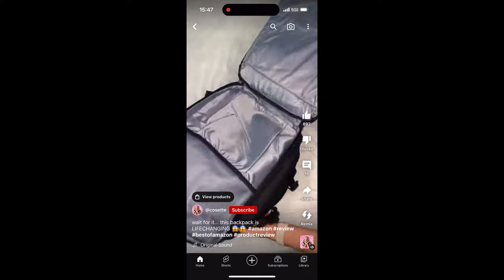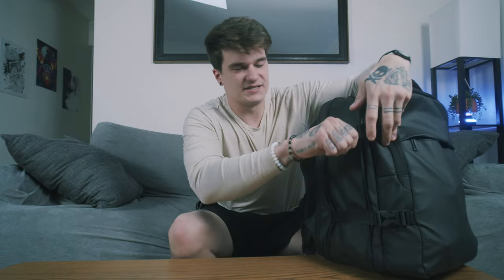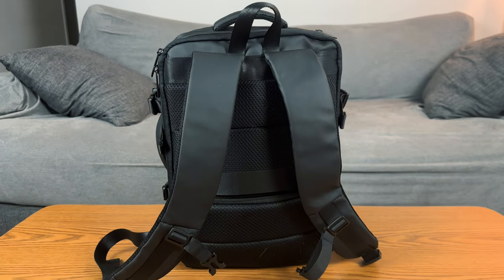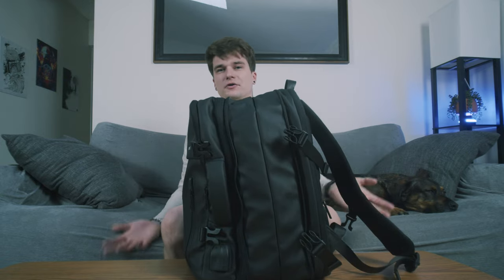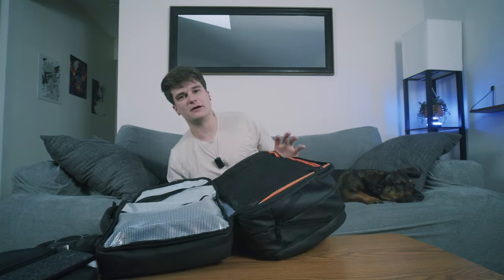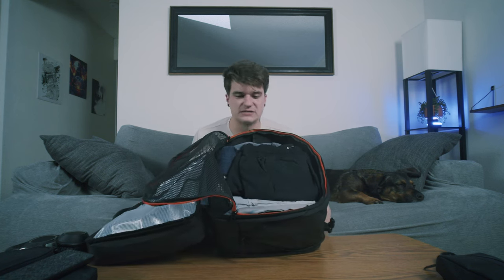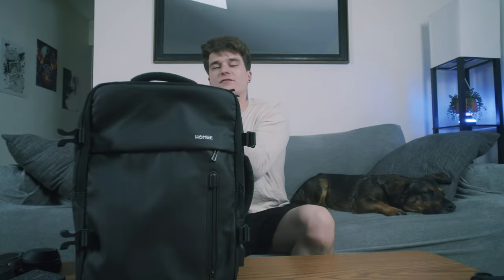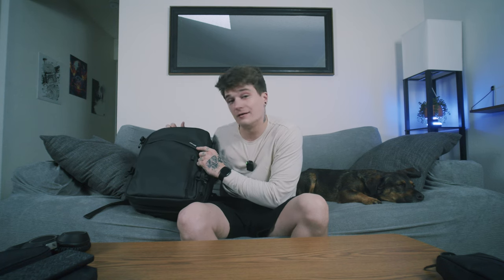Be Careful Who You Listen To! The Homiee Travel Bag isn't as great as it may seem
Grateful Earth Coffee Discount Link (one of my favorites)